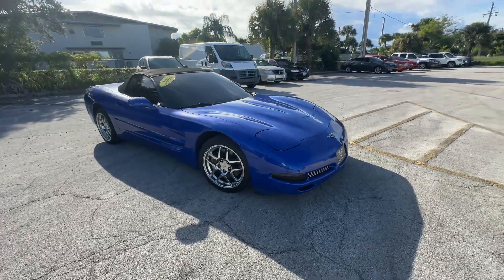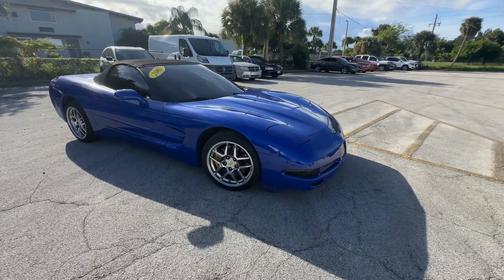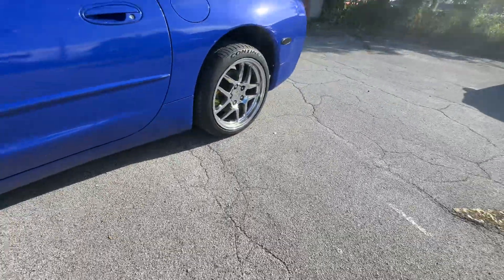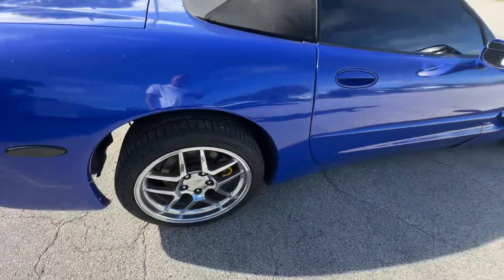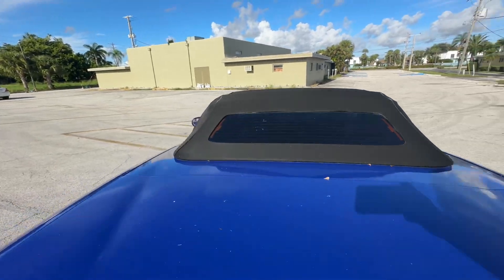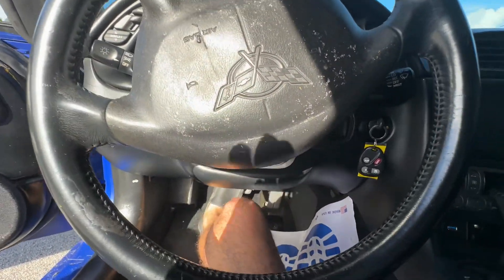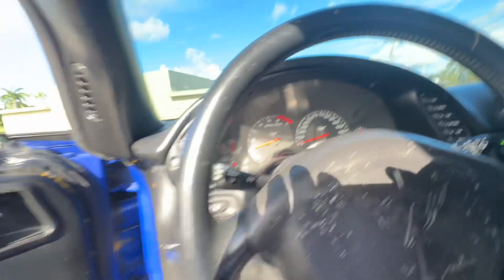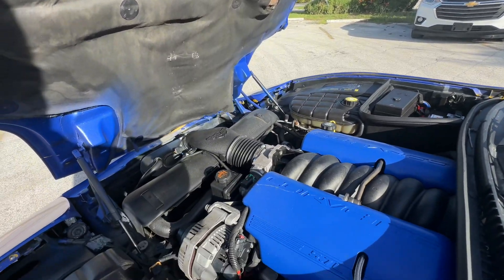2003 Chevy Corvette convertible walk around video Florida direct cars